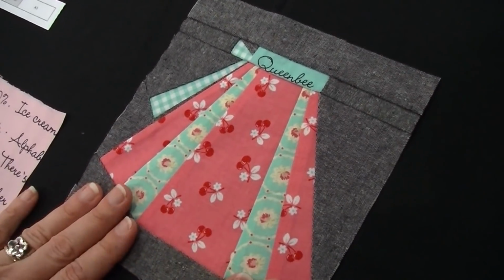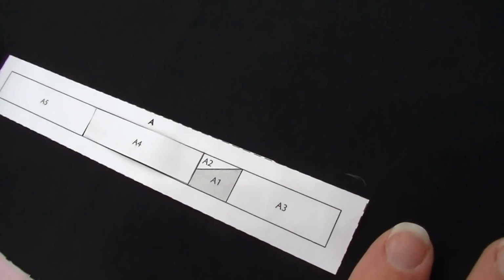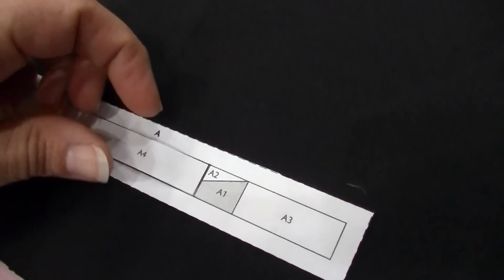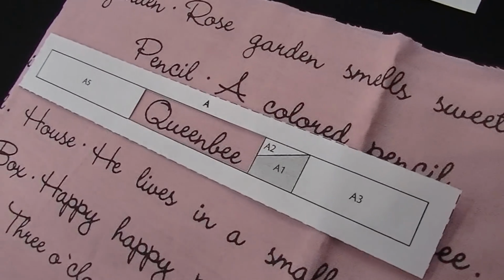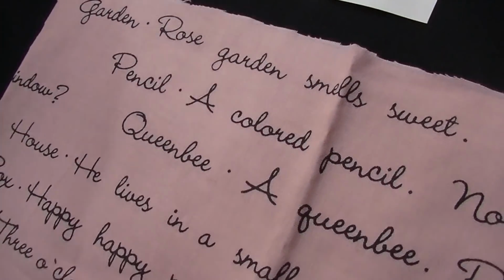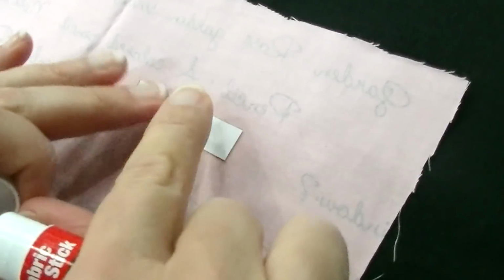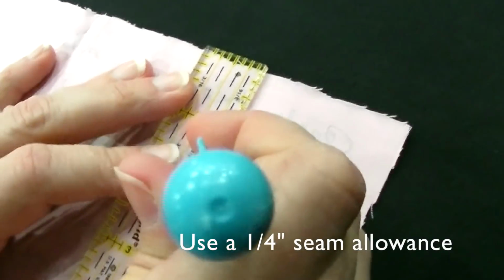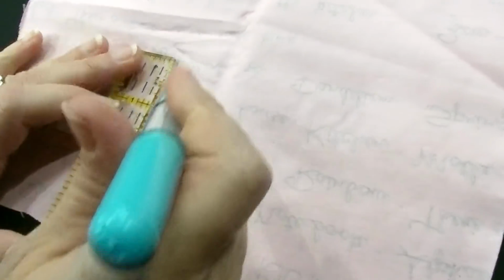How to Fussy Cut Motifs for Paper Piecing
Super Cute Paper Piecing author Charise Randell has perfected her fussy-cut formula so it's a breeze to feature any motif you like in any paper-pieced project you like. No fuss required! Let Charise show you how it's done - and check out her super-cute book